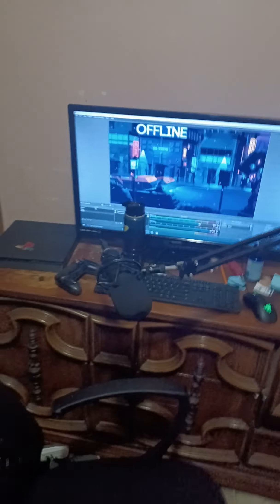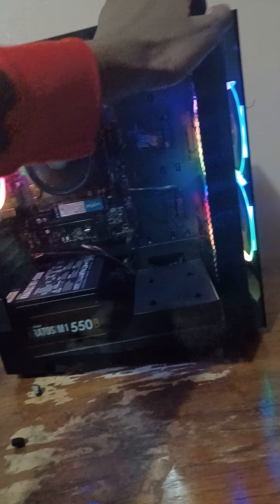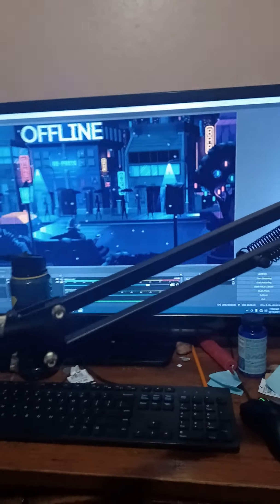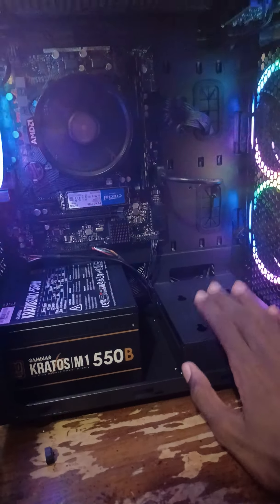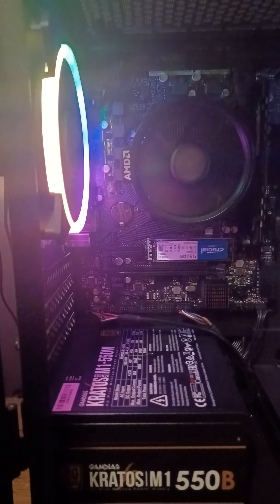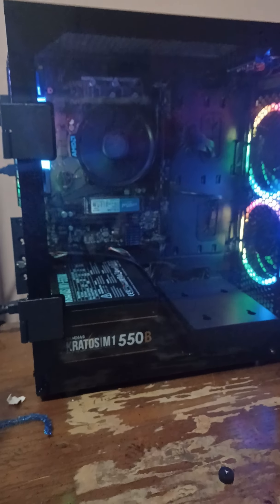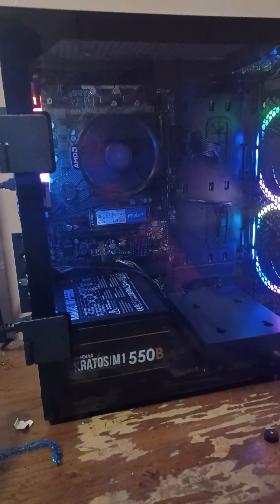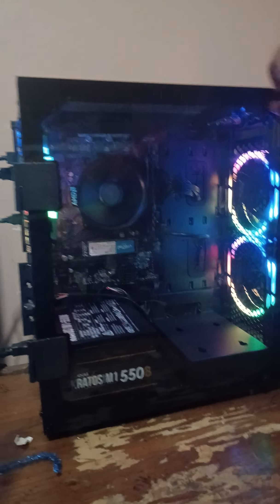New PC: Birthday Present